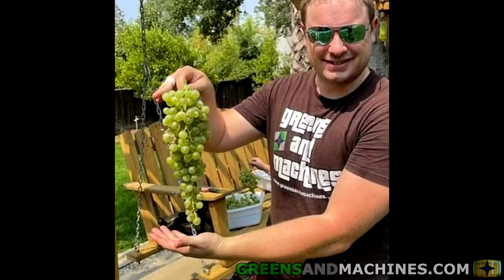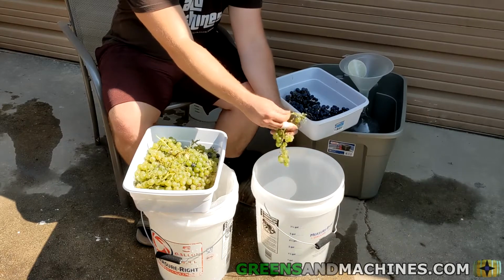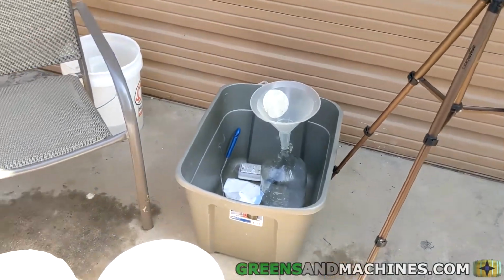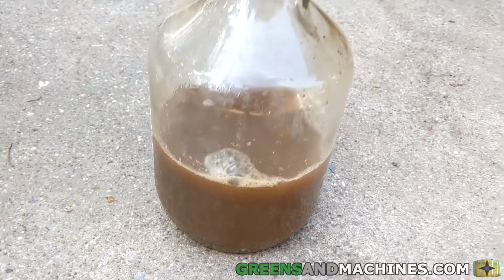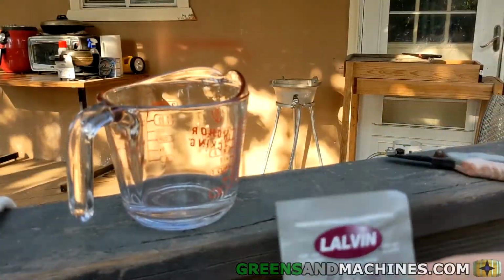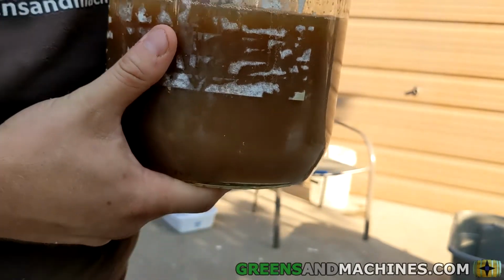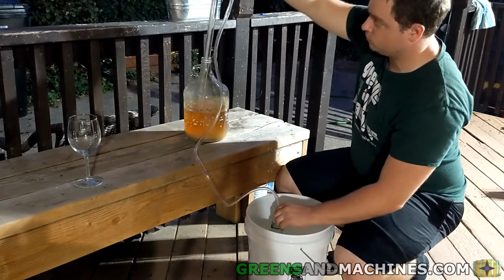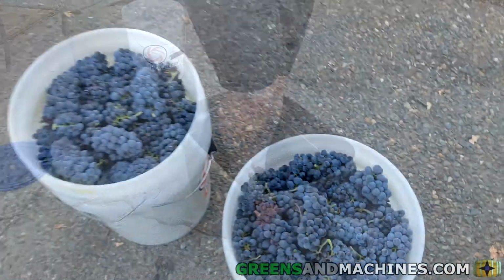The Estate Blend | Container Vineyard Year 7 | August 2021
Making wine by stomping on the grapes harvested from the vineyard. This year's estate blend is going to be great!

In this video:
Crusher Destemmer
Bird Netting
Greens and Machines Stickers

for more viticulture tips and tricks.